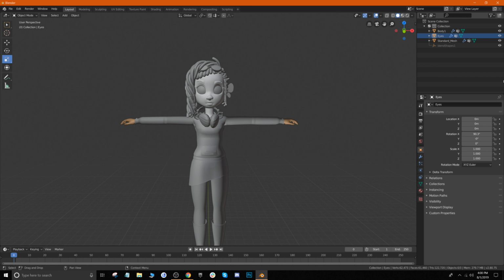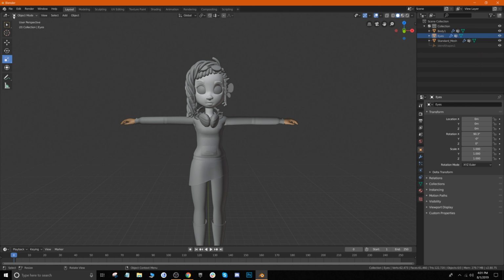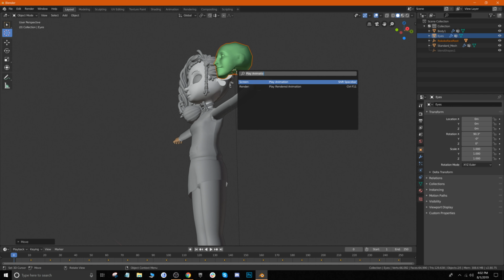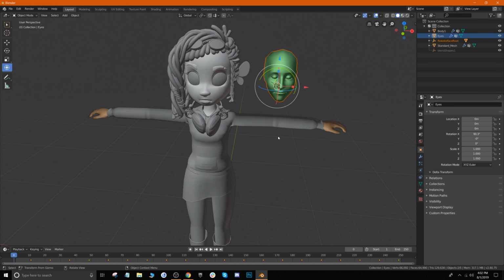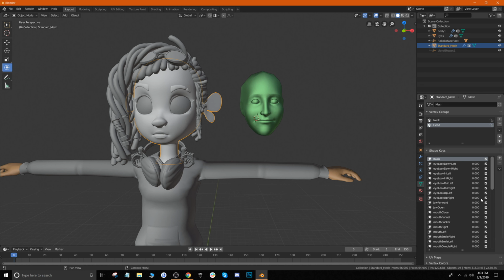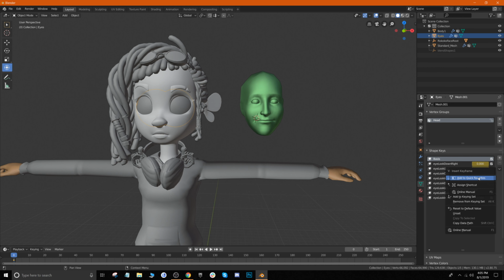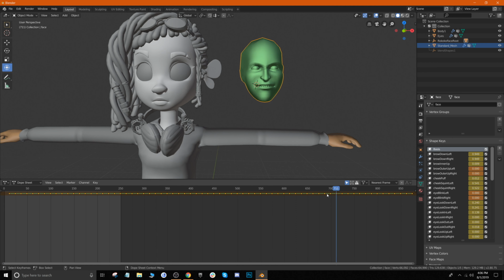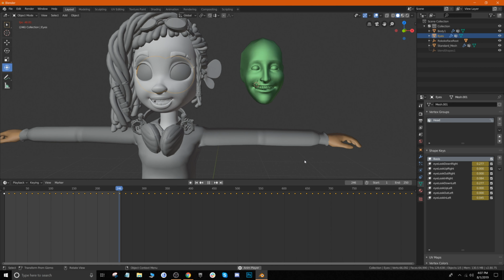Rokoko Face Capture Tutorial: How to use Face Capture data in Blender (2.80)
Check out our updated Face Capture tutorial for Blender 2.8. Check out the blog